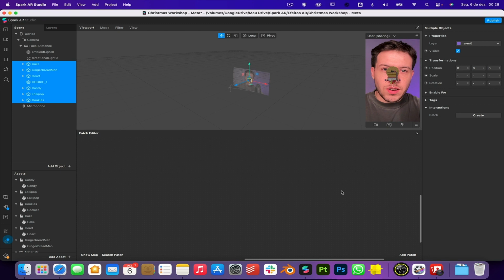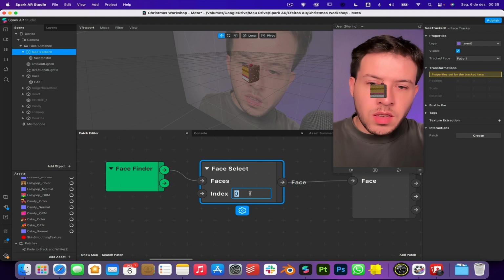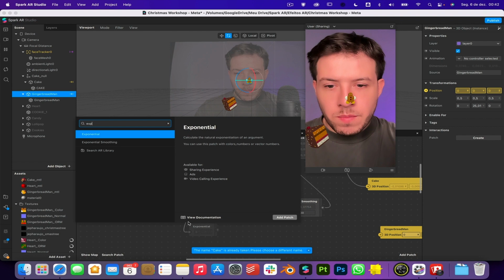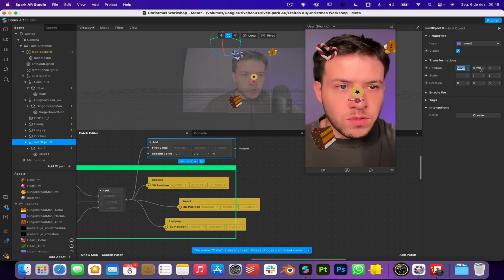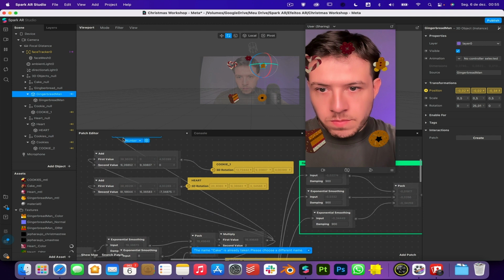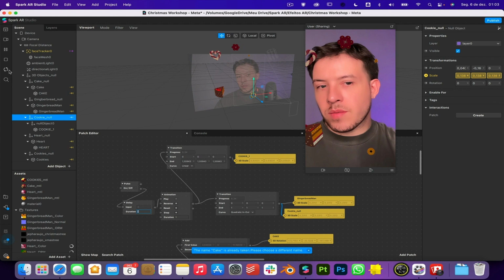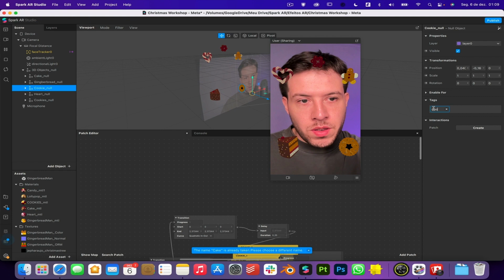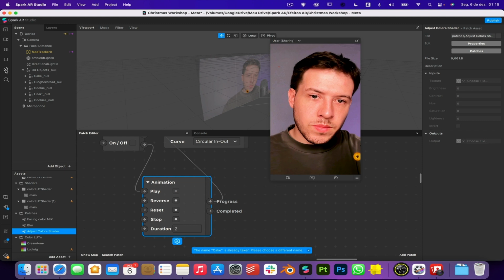Spark AR Holiday Workshop – Jeferson Araujo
Learn how to transform AR experiences using small interactions for the HolidaySparkChallenge. Jeferson demonstrated how to create and track sweet treats in your effects!